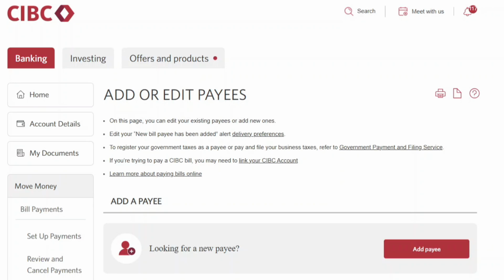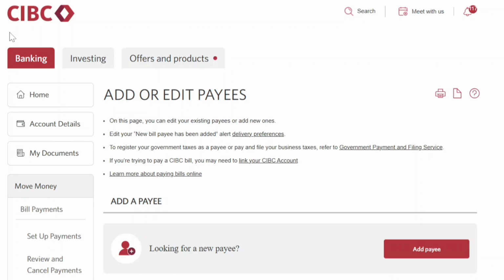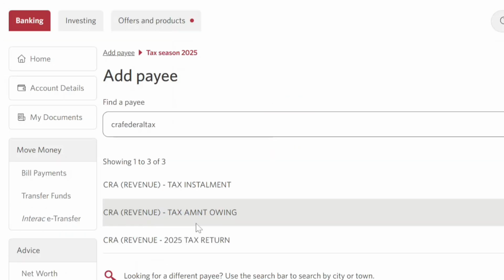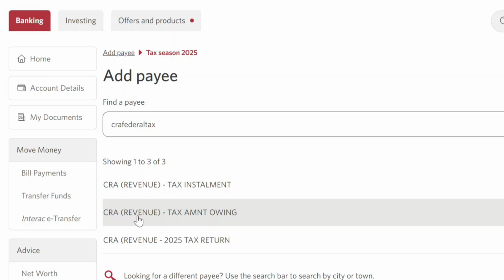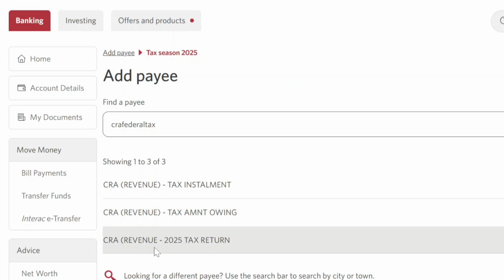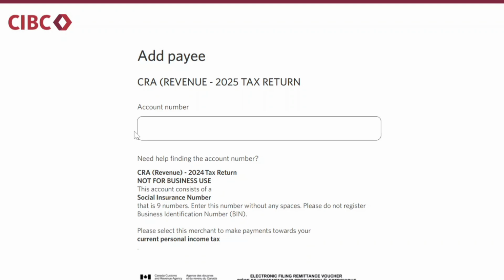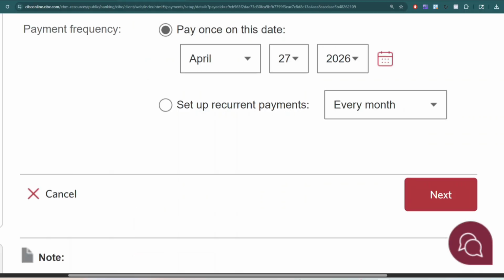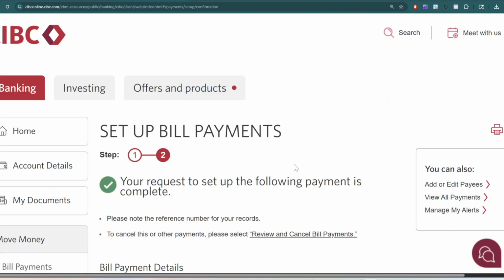How to Make Canada Tax Payments to CRA Online & Through Your Bank Account (Step-by-Step)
How to make Canada tax payments to CRA through online and through bank account is the complete step-by-step guide for individuals, students, workers, newcomers, and self-employed taxpayers who want to pay their Canadian taxes quickly and securely. In this video, you'll learn the different payment methods available and how to choose the one that best fits your needs.

This How to make Canada tax payments to CRA through online and through bank account tutorial walks you through paying your taxes using online banking, your financial institution's website or mobile app, debit card options where available, and other electronic payment methods accepted by the Canada Revenue Agency (CRA). You'll also learn how to locate the correct payee, enter your account information accurately, and confirm that your payment is processed successfully.

Whether you're making an income tax payment, paying a tax balance owing, installment payments, or other CRA obligations, understanding the correct payment process can help you avoid delays, penalties, and interest charges. This How to make Canada tax payments to CRA through online and through bank account guide is designed for beginners and provides practical tips to make the payment process simple and stress-free.

Leave your questions in the comments, and don't forget to enable notifications for more videos on Canadian taxes, immigration, banking, personal finance, and government services.

OFFERS  FOR YOU:
👉Chase Freedom: Best Cashback credit card

Chapter:
00:00 Start

Feel free to connect for any queries.